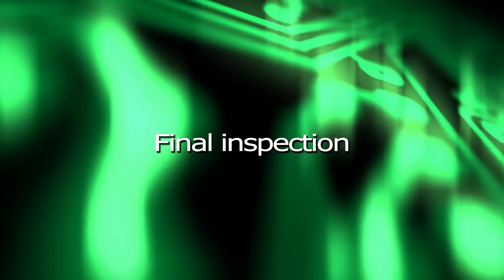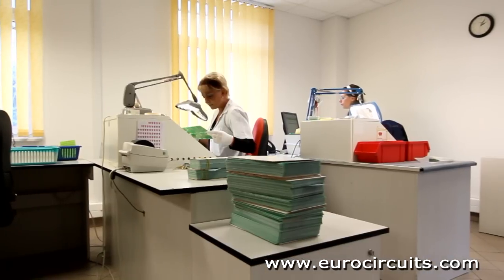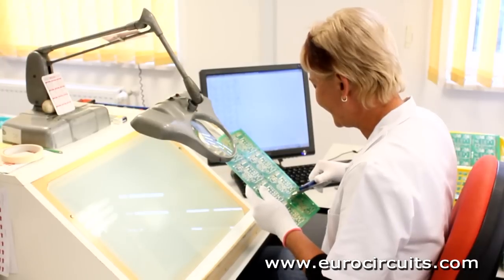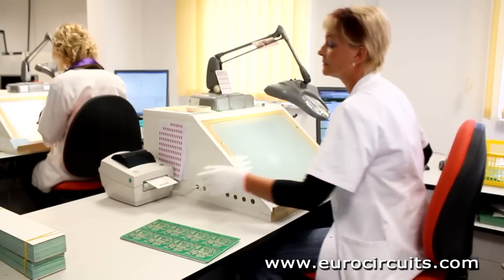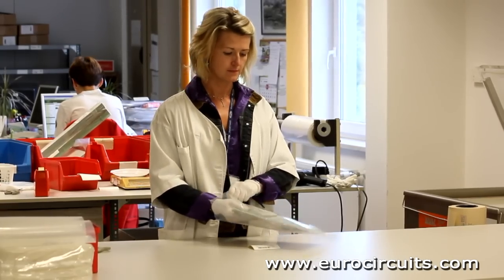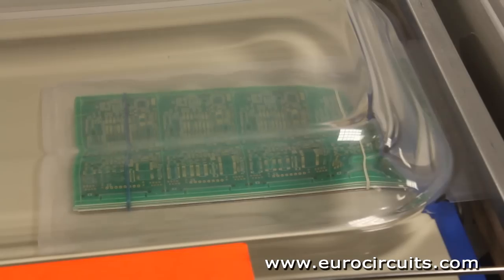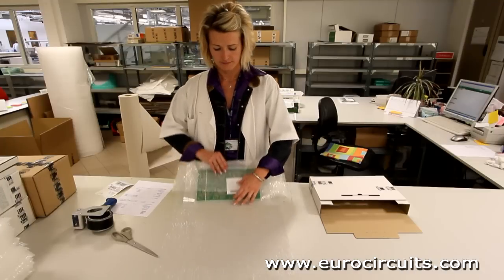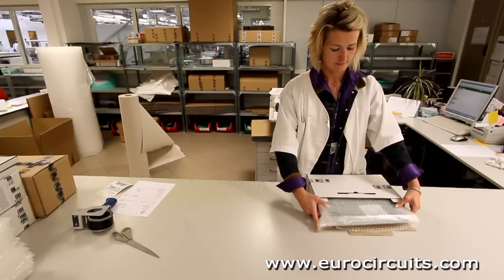Part 26 - Final inspection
In the last step of the process ( Final inspection - quality control ) a team of sharp-eyed inspectors give each PCB a final careful check-over.  Here an inspector checks a customer's assembly panel.  She looks for any cosmetic defects like scratches.  Then she measures the panel against the mechanical drawing, checking hole diameters with a tapered probe.